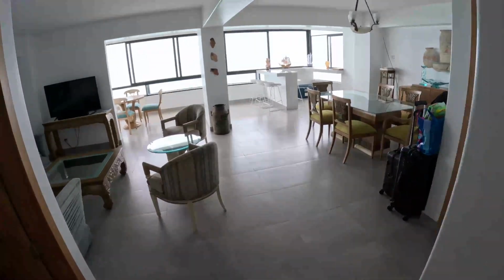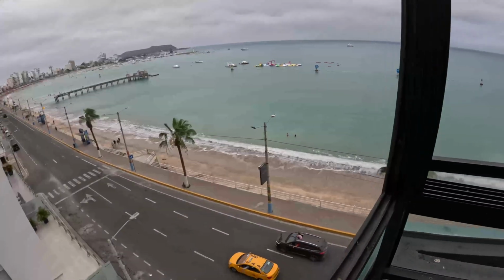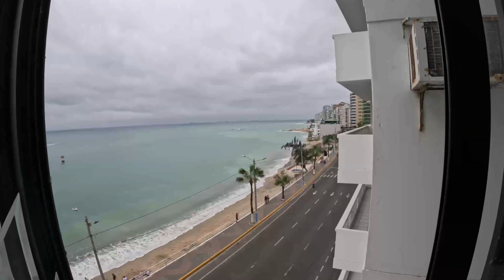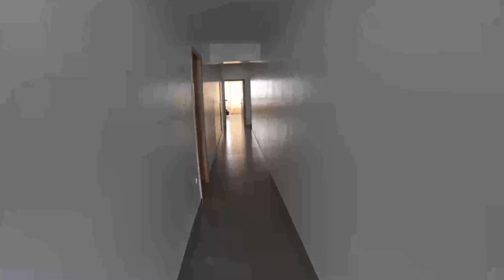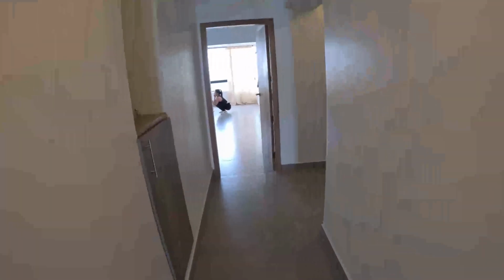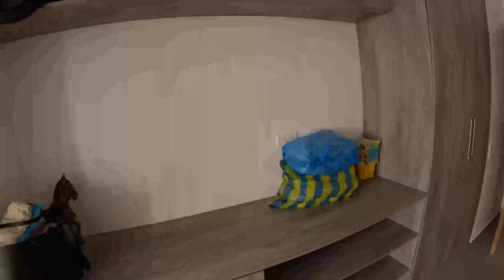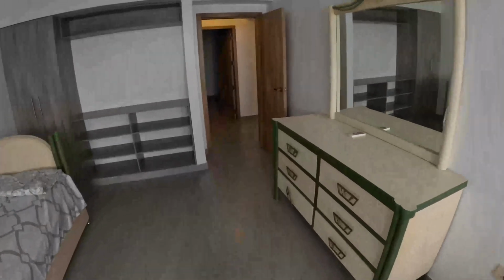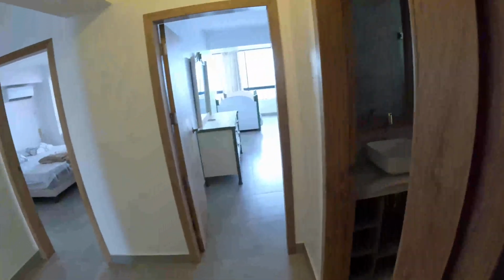airbnb TOUR IN SALINAS, ECUADOR 🇪🇨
Check out these fantastic views in our airbnb that we are staying in for a month in Salinas, Ecuador.

Equipment
DJI Mini 3 Pro (Drone)

Software
Final Cut Pro (Editing)